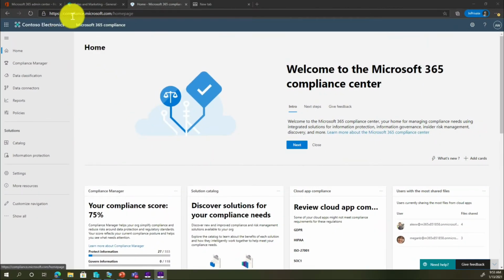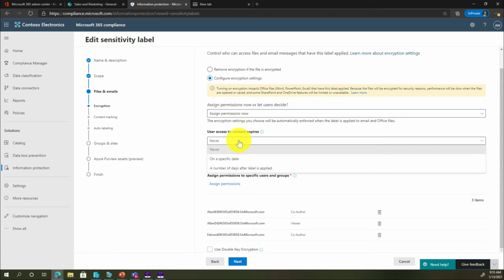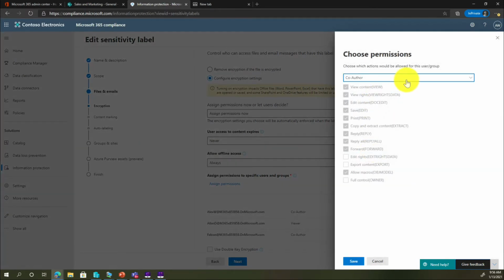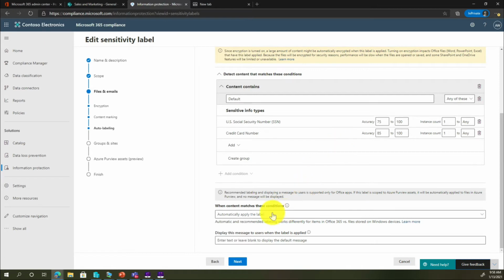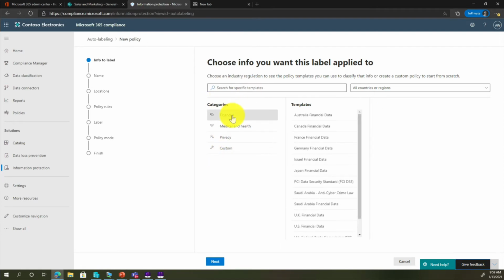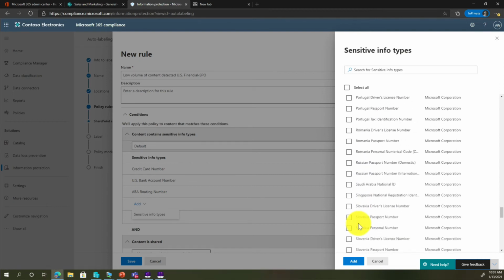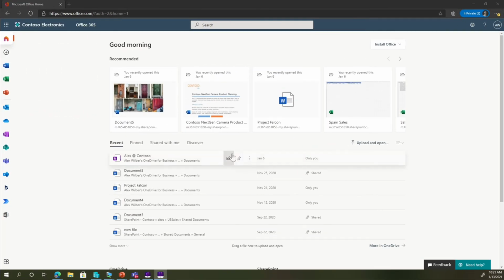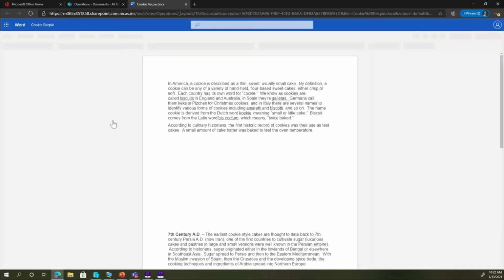Zero Trust-Information Protection by Microsoft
This video demonstrated Microsoft Information Protection. How you can create labels and use automation to protect your organizations intellectual property.